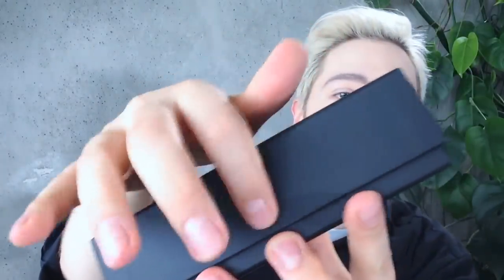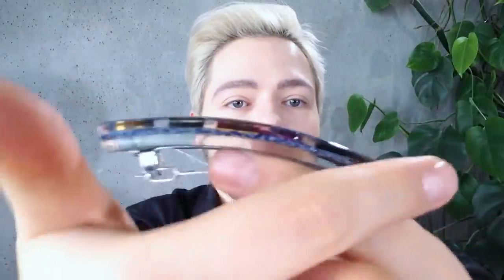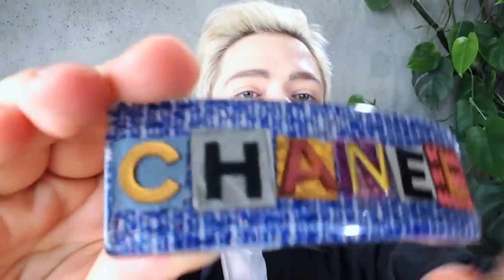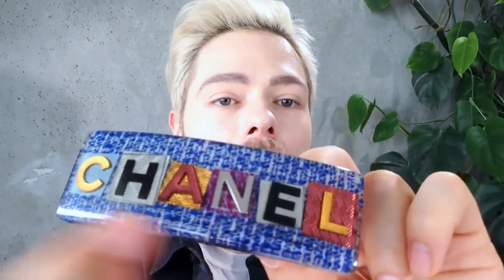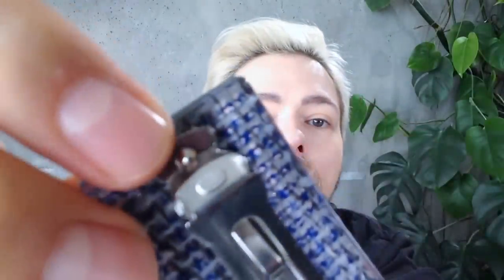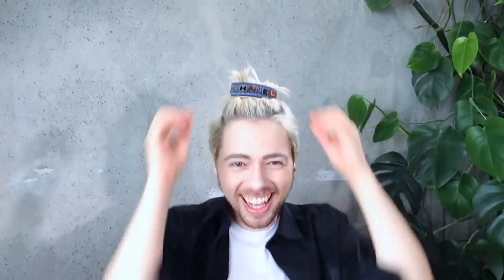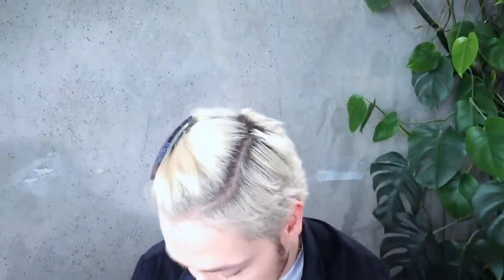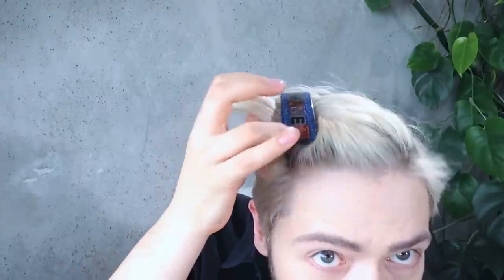CHANEL unboxing - when did hair come into play? ;)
CHANEL hairclip model number: A89019 Y99524 Z4340

Dacob
xoxo